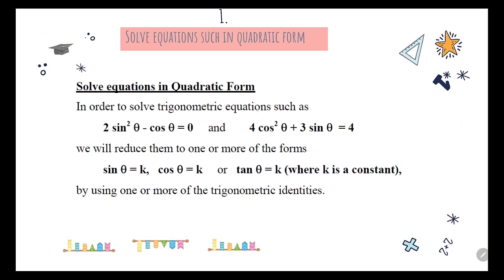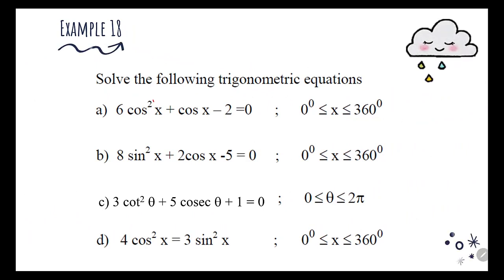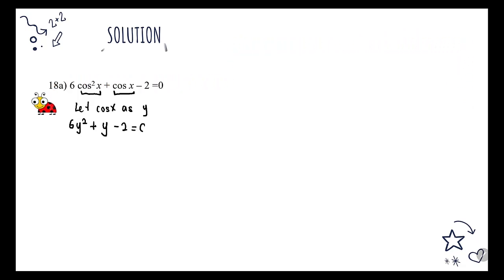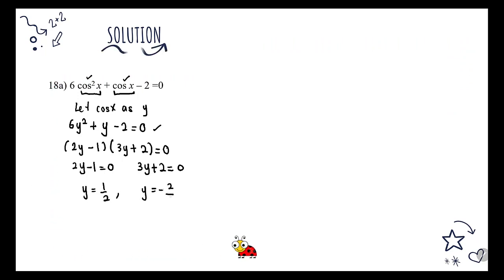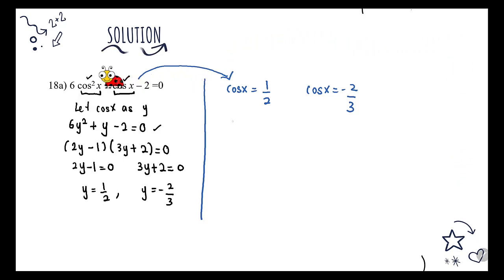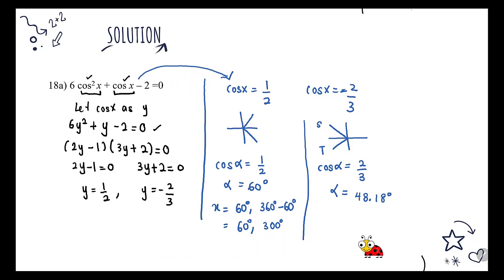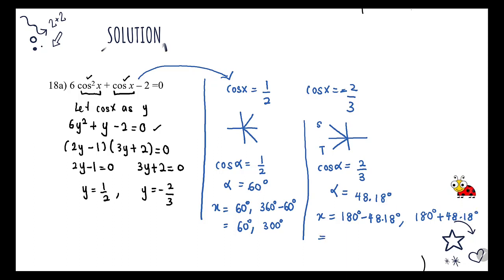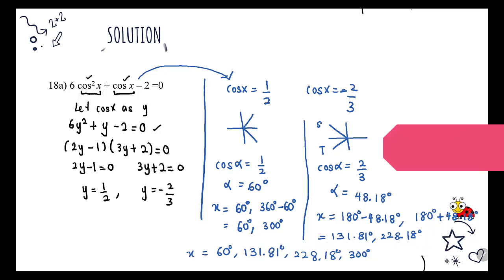LECTURE TOPIC 7EXAMPLE 18a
Solution of Trigonometric Equations (quadratic form)